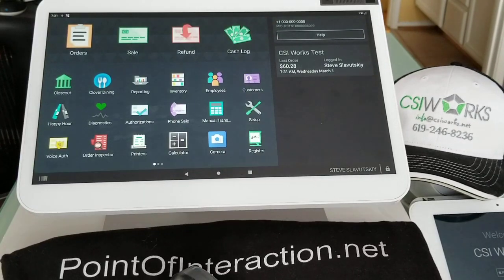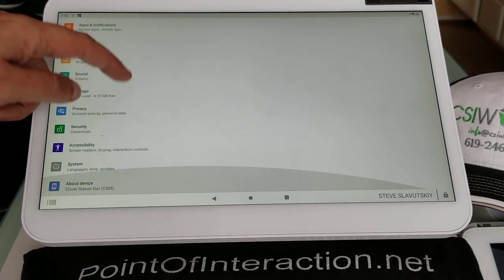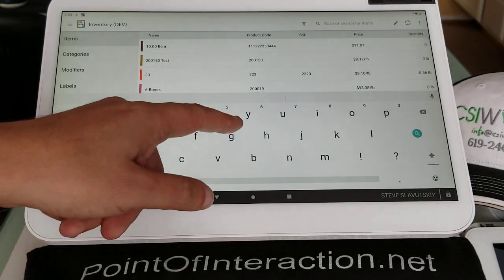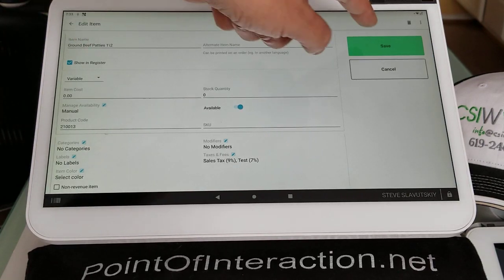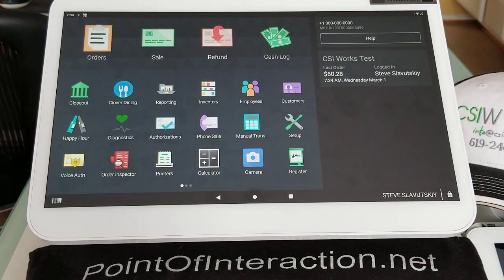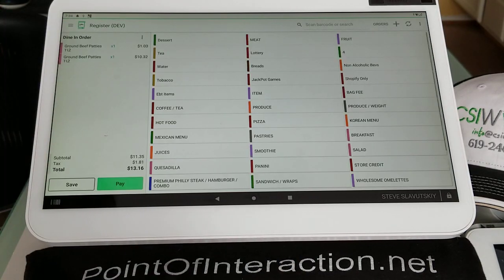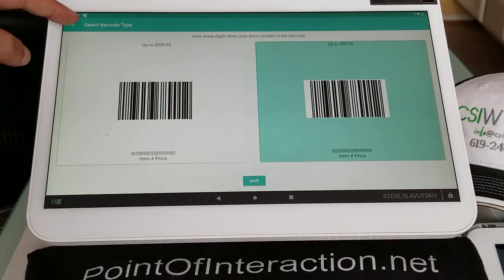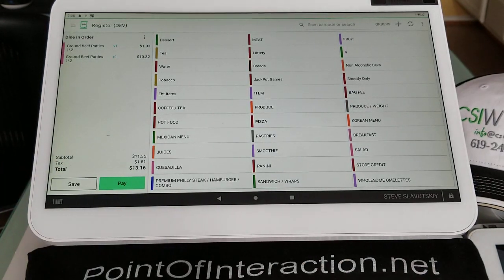How to setup price barcodes on Clover